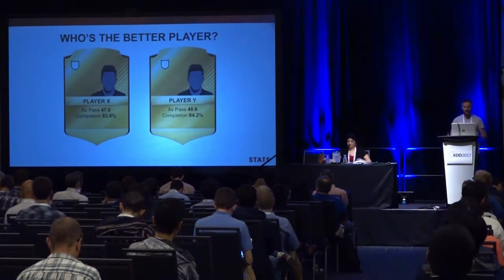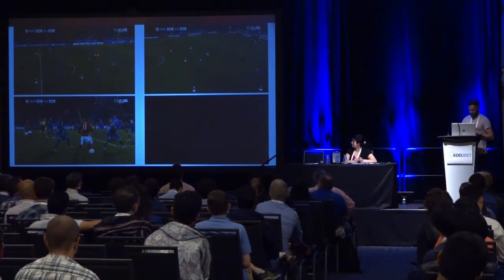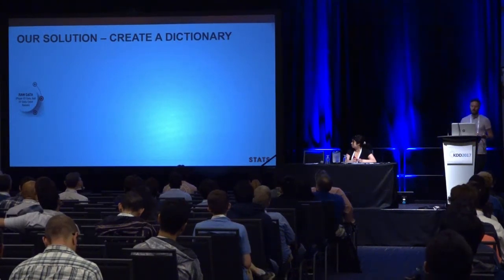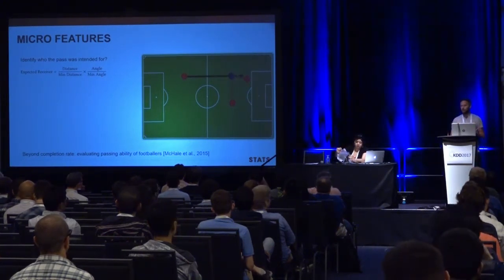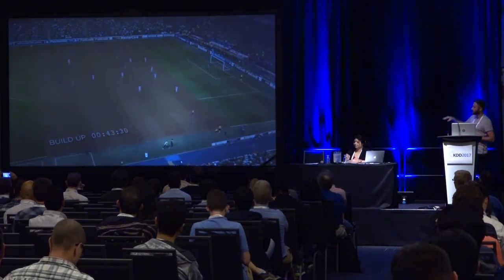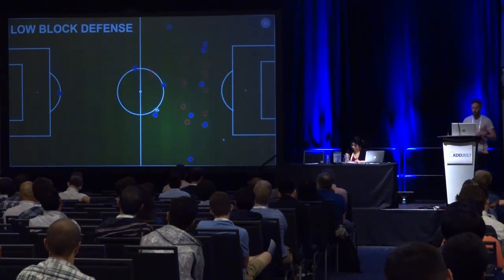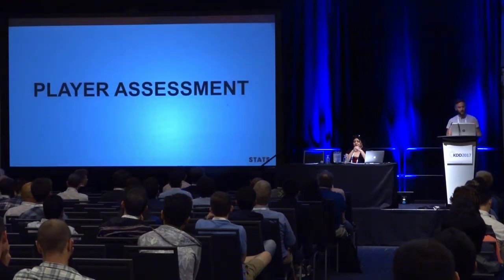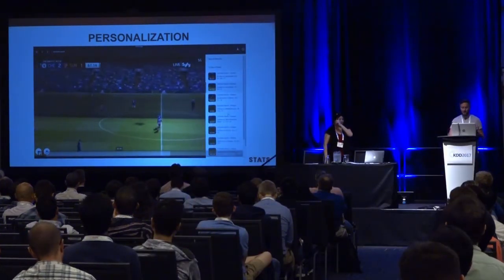Not All Passes Are Created Equal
Not All Passes Are Created Equal:" Objectively Measuring The Risk and Reward of Passes in Soccer from Tracking Data"

Author:
author: Paul Power, STATS LLC

Abstract:
In soccer, the most frequent event that occurs is a pass. For a trained eye, there are a myriad of adjectives which could describe this event (e.g., “majestic pass”, “conservative” to “poor-ball”). However, as these events are needed to be coded live and in real-time (most often by human annotators), the current method of grading passes is restricted to the binary labels 0 (unsuccessful) or 1 (successful). Obviously, this is sub-optimal because the quality of a pass needs to be measured on a continuous spectrum (i.e., 0 → 100%) and not a binary value. Additionally, a pass can be measured across multiple dimensions, namely: i)risk –the likelihood of executing a pass in a given situation, and ii)reward –the likelihood of a pass creating a chance. In this paper, we show how we estimate both the risk and reward of a pass across two seasons of tracking data captured from a recent professional soccer league with state-of the-art performance, then show case various use cases of our deployed passing system.